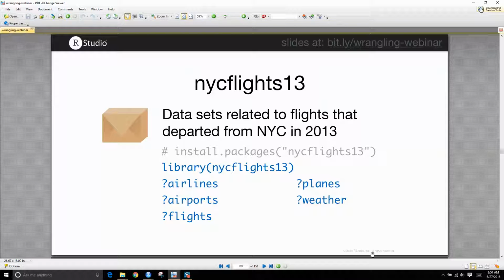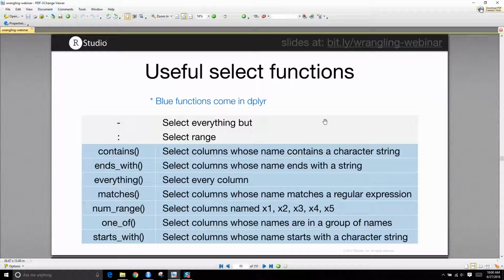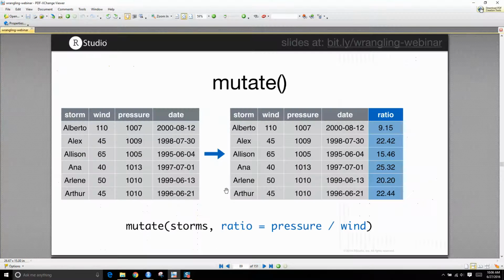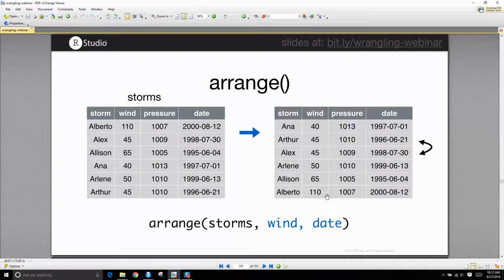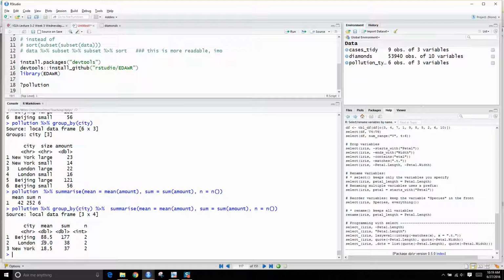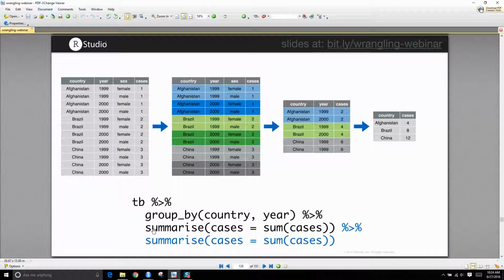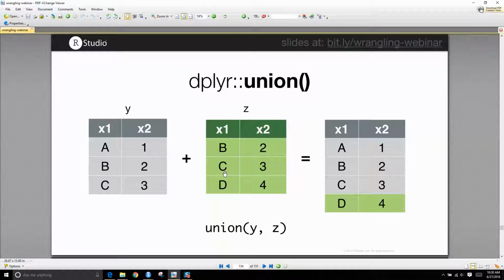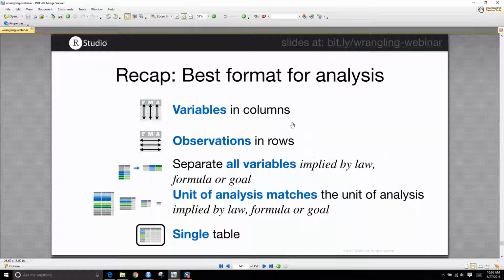6 27 2016 Stats 102A Week 1 Monday Part 2